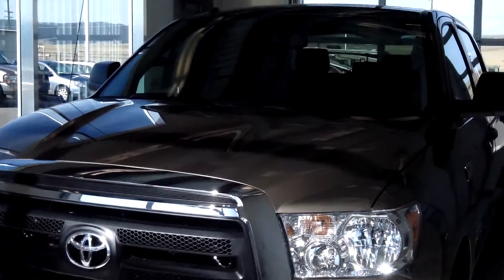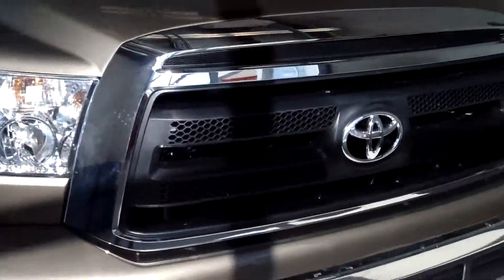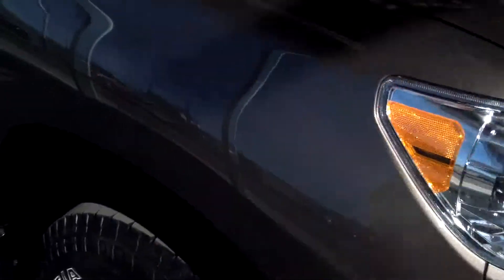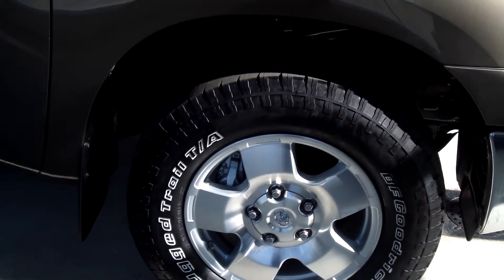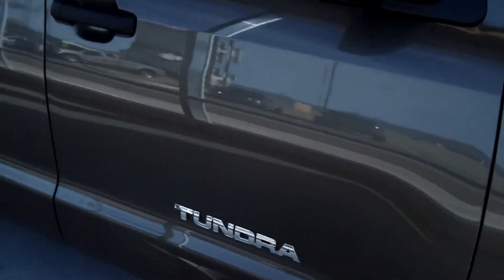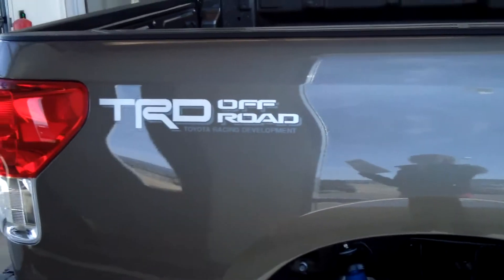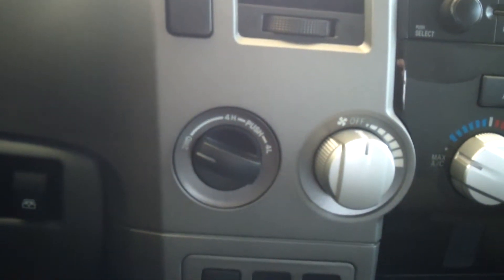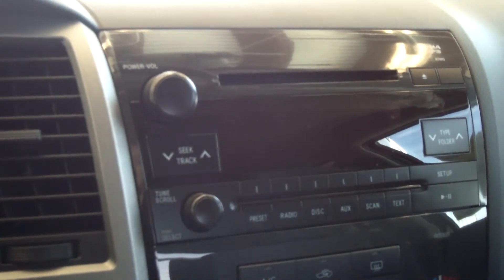2013 Toyota Tundra Crewmax, Toyota of Butte, Montana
Stock # D80196. This Crewmax is an awesome 5.7 Liter V8 with 6 speed automatic transmission. Not only does it have all the great features that Toyota offers, it has optional equipment installed like AM/FM CD player, the TRD Off-Road Package, and the Tow Package. Come give this truck a test drive.